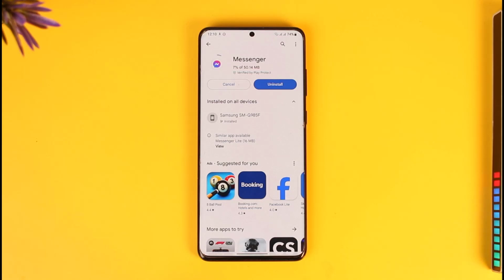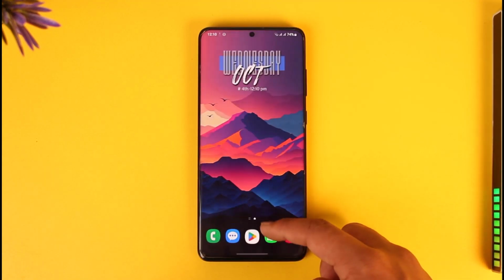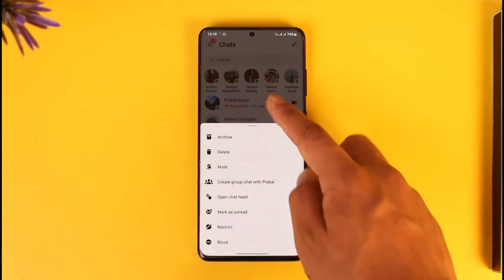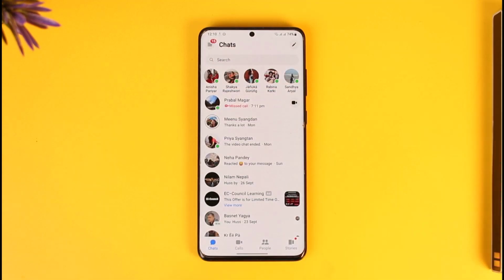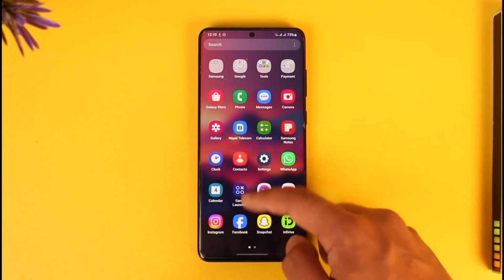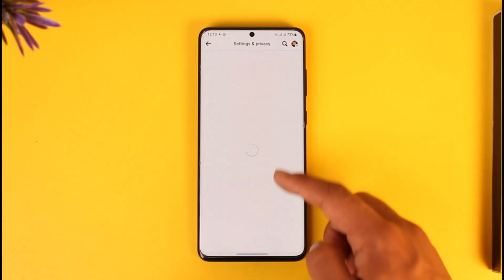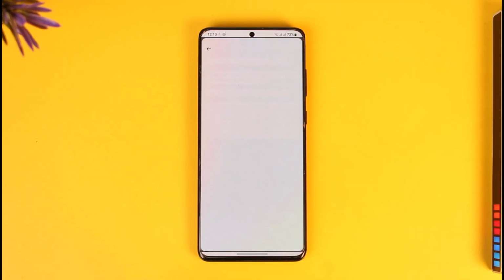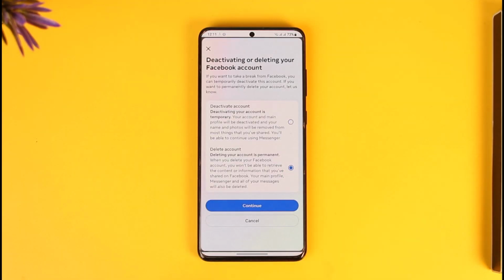How To Delete All Chats In Messenger !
In this tutorial video, I will quickly guide you on how you can delete all chats on Messenger. So, make sure to watch this video till the end. We try to be responsive to as many questions as possible.

► Chapters:
0:00 Introduction
0:14 Delete All Chats
1:04 Conclusion